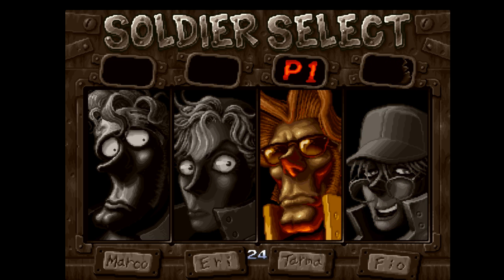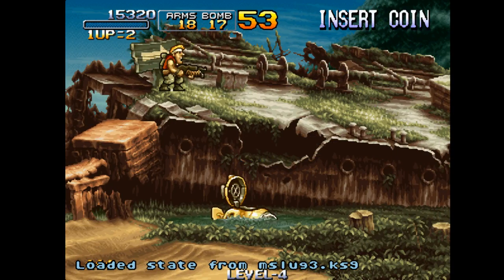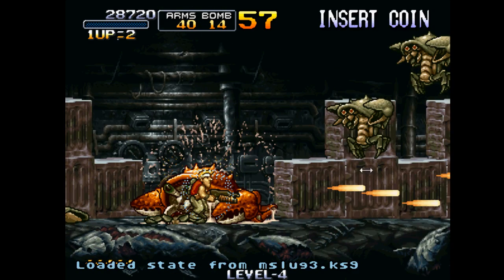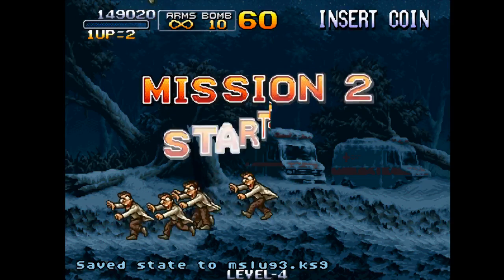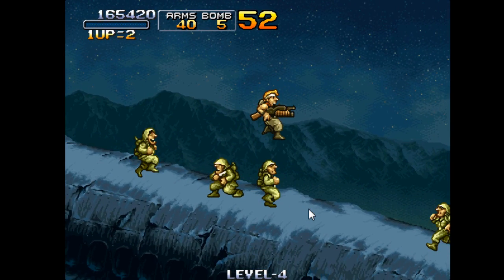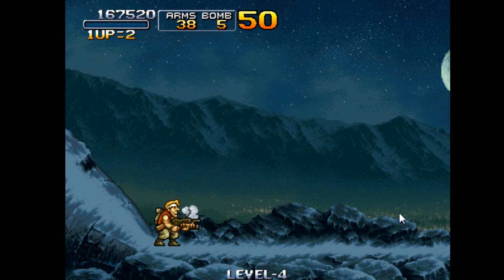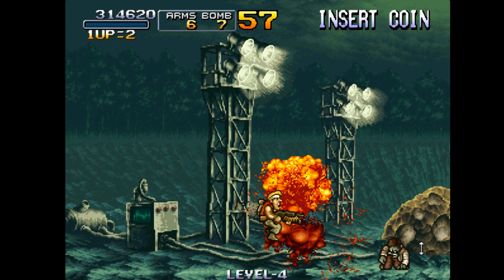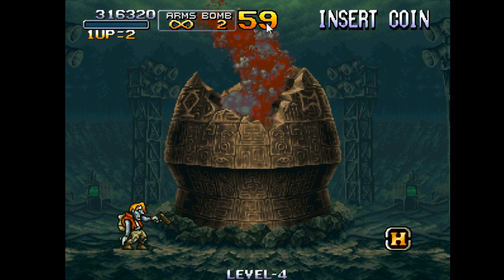Metal slug 3 medium speed run strat explanation (mission 1,2)